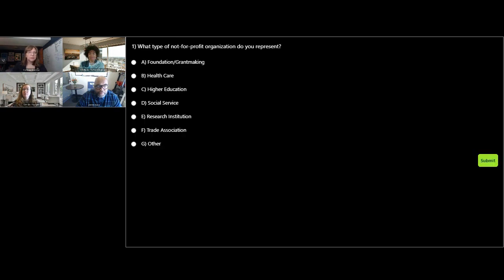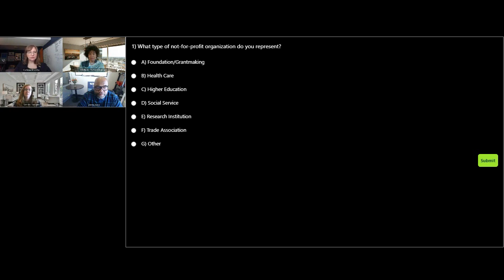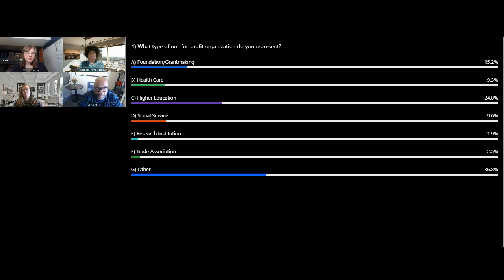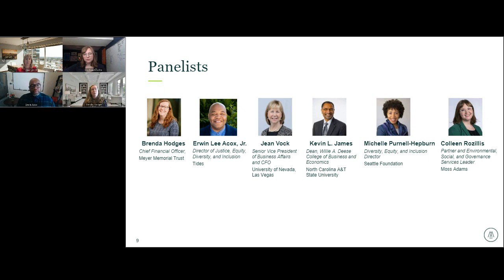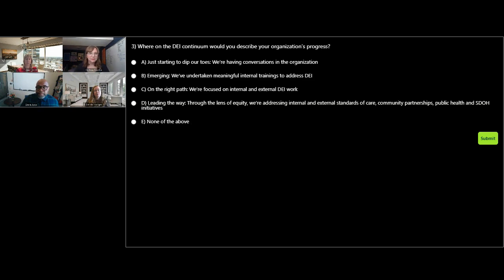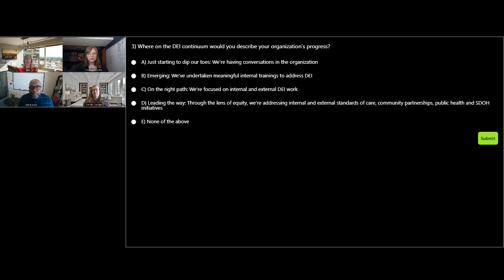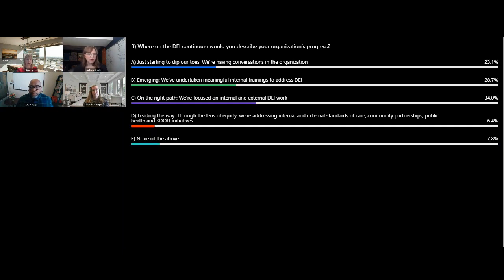Incorporate Diversity, Equity, and Inclusion Values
A Moss Adams webcast, moderated by Colleen Rozillis, on March 6, 2022. Panelists include Brenda Hodges (CFO, Meyer Memorial Trust), Erwin Acox (Director of Justice, Equity, and Inclusion, Tides), Jean Vock (Senior Vice President of Business Affairs and CFO, University of Nevada, Las Vegas), Kevin L. James (Dean, Willie A. Deese College of Business and Economics, North Carolina A&T State University), and Michelle Purnell-Hepburn (Diversity, Equity, and Inclusion Director, Seattle Foundation).

Join us for our on-demand webcast, Incorporate Diversity, Equity, and Inclusion Values, to learn how not-for-profit and higher education institutions are incorporating DEI values into their organization’s operations, as well as how they model those values to advance their mission.